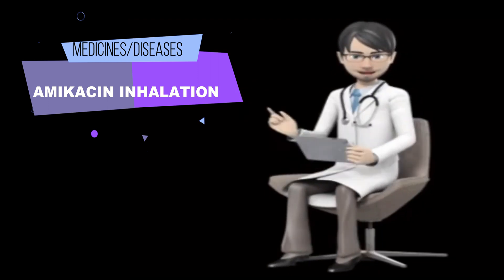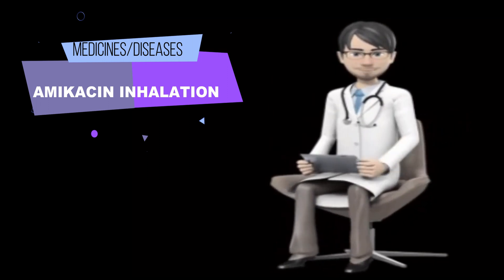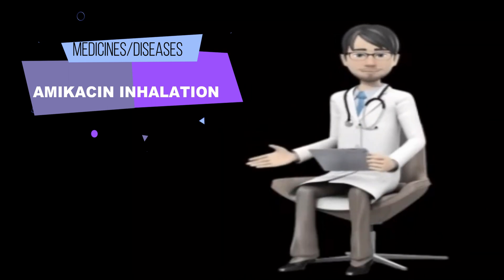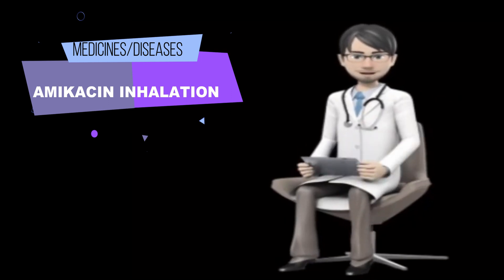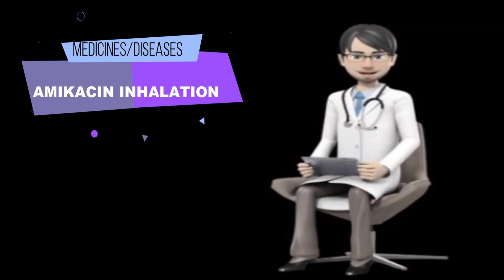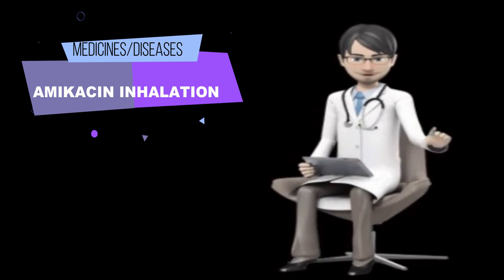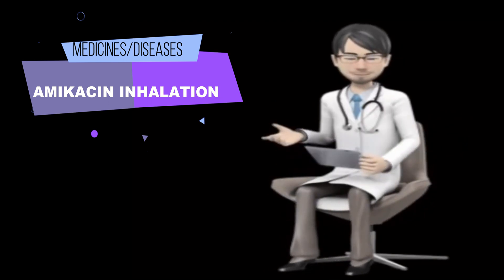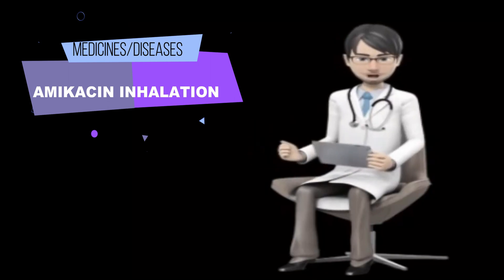AMIKACIN ORAL INHALATION, amikacin inhalation review (Arikayce),What is amikacin inhalation used for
What is Amikacin oral inhalation?  and What is Amikacin oral inhalation used for?

Amikacin oral inhalation is used in combination with other antibiotics to treat Mycobacterium avium complex lung disease (MAC; a bacterial infection that may cause serious symptoms) that has not responded well to other antibiotics.  Amikacin is in a class of medications called aminoglycoside antibiotics.  It works by killing bacteria.

Antibiotics such as amikacin oral inhalation will not work for colds,  flu,  or other viral infections.
Taking antibiotics when they are not needed increases your risk of getting an infection later that resists antibiotic treatment.

How to use Amikacin oral inhalation?

Amikacin oral inhalation comes as a suspension to inhale by mouth using a special nebulizer (machine that turns medication into a mist that can be inhaled).
It is usually inhaled once a day.  Use amikacin oral inhalation at around the same time every day.
Follow the directions on your prescription label carefully,  and ask your doctor or pharmacist to explain any part you do not understand.
Use amikacin oral inhalation exactly as directed.
Do not take more or less of it or take it more often than prescribed by your doctor.

Use amikacin oral inhalation until you finish the prescription,  even if you feel better.
If you stop using amikacin oral inhalation too soon or skip doses,  your infection may not be completely treated and the bacteria may become resistant to antibiotics.

Before you use amikacin inhalation for the first time,  carefully read the written instructions that come with it.
These instructions describe how to prepare and inhale a dose of amikacin oral inhalation and how to use the nebulizer.
Be sure that you understand these directions.  Ask your healthcare provider if you have any questions about how to prepare or inhale this medication or how to use or store the nebulizer.

If you are using other inhaled medications,  you should talk to your doctor about how you should use them during your treatment with amikacin oral inhalation.
Do not use the nebulizer to inhale any other medications.
To inhale the suspension using a nebulizer,  follow these steps:

    Remove one vial of amikacin suspension from the refrigerator and allow it to rest for at least 45 minutes so that it can warm to room temperature.

    Shake the vial well for at least 10–15 seconds to mix the medication evenly.

    Flip off the plastic top of the vial,  pull the metal ring downward,  and then remove the metal ring and rubber stopper from the vial.
Pour all of the liquid into the nebulizer reservoir and attach the medication cap.

    Sit in an upright,  comfortable position.  Place the mouthpiece in your mouth.

    Turn on the controller.

    Make sure you hold the nebulizer handset level and breathe in calmly,
normally,  and evenly for about 14 to 20 minutes.  The controller will beep 2 times when your treatment is over.

Clean your nebulizer regularly.  Follow the manufacturer's directions carefully and ask your doctor or pharmacist if you have any questions about cleaning your nebulizer.

What side effects can this medication cause?

Amikacin may cause side effects.
Tell your doctor if any of these symptoms are severe or do not go away:

    headache.
    tiredness.
    muscle or bone pain.
    sore throat.
    dry mouth.
    taste changes.
    decreased weight.
    coughing up sputum.
    changes in your voice or hoarseness.
    anxiety.
    nose bleeds.